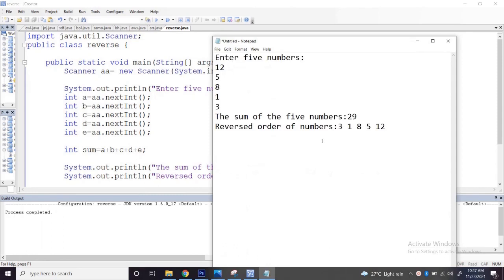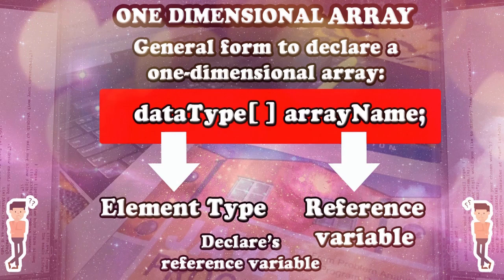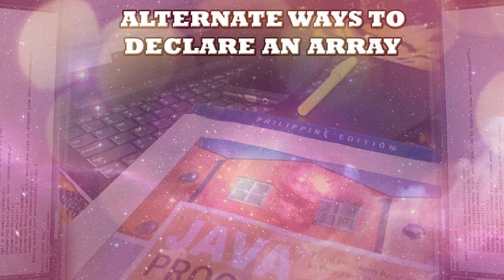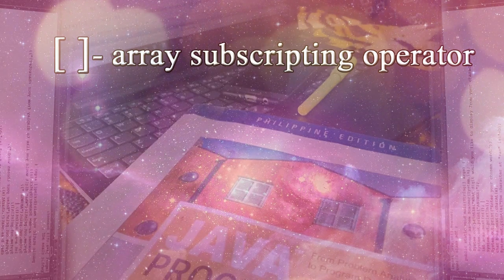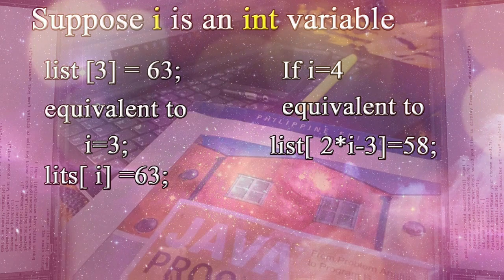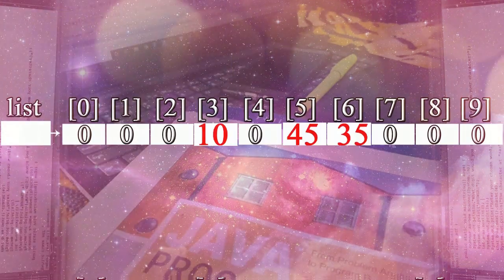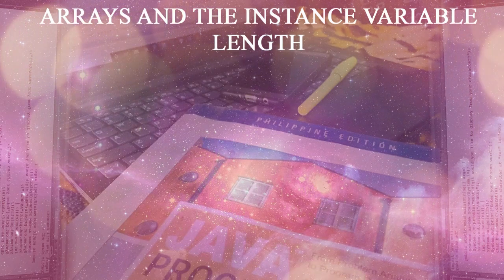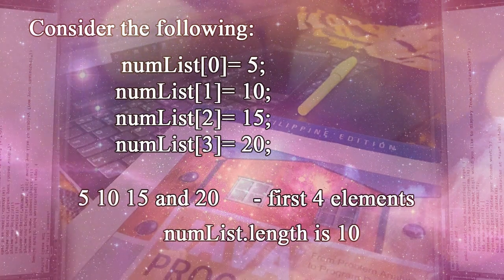ARRAY IN JAVA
This video is an introduction to ARRAY  in Java Programming. I hope you will be able to learn something today.